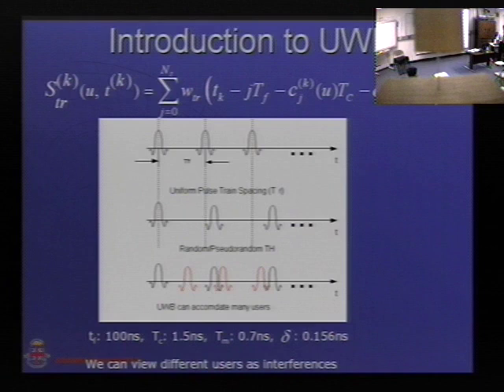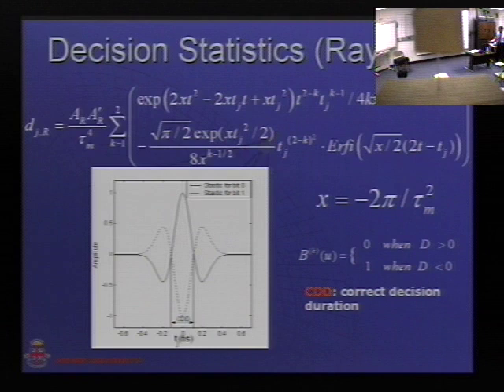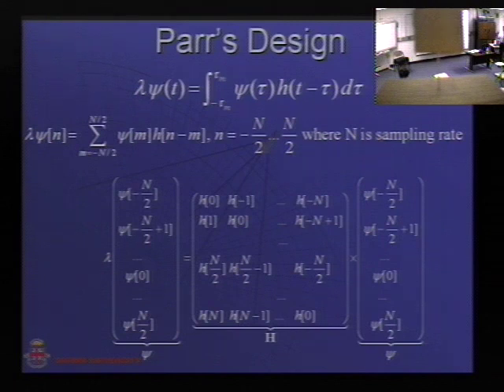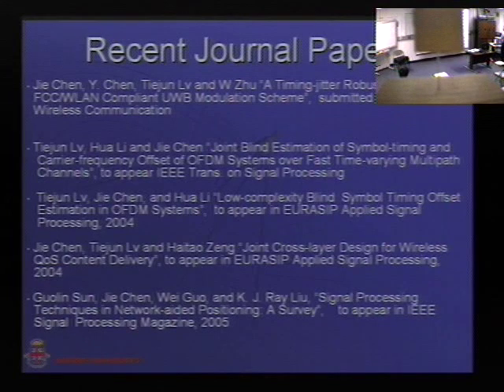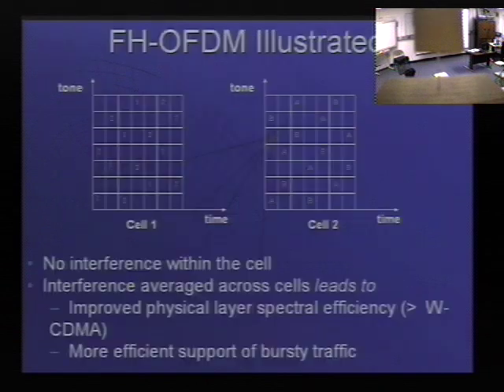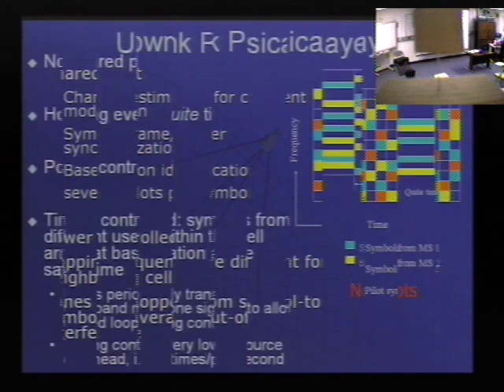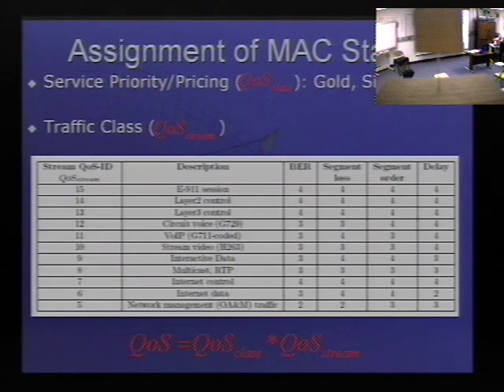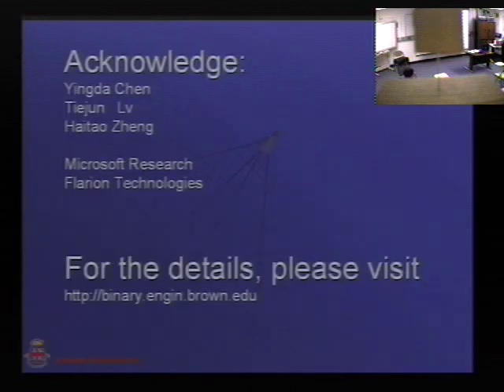WINLAB Seminar - Jie Chen "UWB and Joint-Cross Layer QoS Wireless Content Delivery"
Title: "UWB and Joint-Cross Layer QoS Wireless Content Delivery"

Date: November 05, 2004 4:30 PM

Speaker: Jie Chen
 Brown University

Abstract:
Mobile cellular networks are evolving to carry multimedia services. All IP-based systems are favorable designs for use in future wireless Internet-centric systems, which include radio access and core networks. Because TCP/IP based design can easily adapt to changing wireless transmission conditions, IP-based networks are the best solution for providing “LAN-like” broadband data and voice services. However, significant challenges in developing IP-based wireless data networks are posed by wireless QoS (Quality of Service) content delivery. These challenges include dynamic link characteristics and resource contention. We have successfully developed different modulation and synchronization schemes in Ultrawideband (UWB), and OFDM systems, respectively. These designs at the physical layer can significantly improve transmission quality over noisy and timing-varying channels. I acquired my knowledge of application layer design during my doctoral research – my dissertation is on video coding and I have proposed a MPEG-2 video coder design in the transform domain. Integrating my knowledge at physical layer and the MAC and application layers, my research in wireless communications and networking focuses on joint cross-layer design. I am especially interested in interactions among these layers for wireless QoS content delivery. Central to our proposed cross-layer design is the concept of adaptation, which represents the ability to adjust protocol stacks and applications in response to channel variations.

Bio:
Jie Chen received his Ph.D. degree in Electrical and Computer Engineering from the University of Maryland, College Park. He is currently an Assistant Professor at Brown University’s Division of Engineering. Dr. Chen's research interests include nanoscale devices and architecture design, genomic signal processing, and multimedia communications. He is a Distinguished Lecturer of IEEE Circuits and Systems Society (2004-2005). He has been invited as speakers in different conferences and workshops, and as the guest editors of two special issues, “Multimedia over IP” for IEEE Transaction on Multimedia, and “Multimedia over wireless networks” for EURASIP Journal on Applied Signal Processing. Dr. Chen has published 46 scientific papers in refereed journals, conference proceedings, and the book, “Design of Digital Video Coding Systems: A Complete Compressed Domain Approach” (New York: Marcel Dekker 2001); and co-edited another book “Genomic Signal Processing and Statistics” (EURASIP Book Series, 2004). He has invented or co-invented several U.S. patents. He is an associate editor for IEEE Signal Processing Magazine, and has been associated editors for IEEE Trans. on Multimedia and EURASIP Journal on Applied Signal Processing. He is a senior member of IEEE signal processing society.